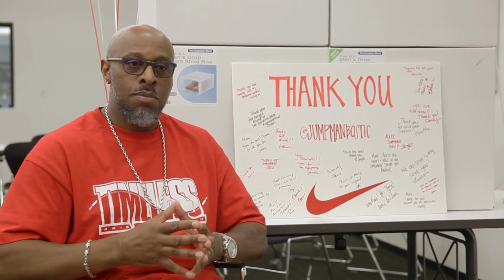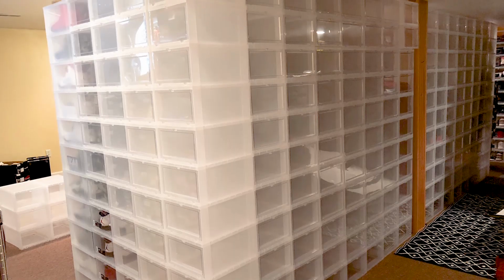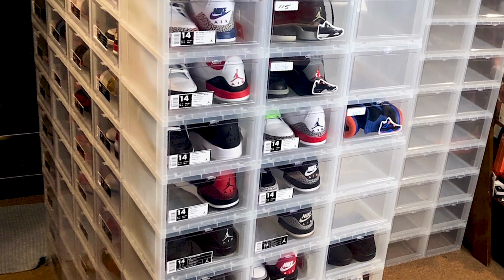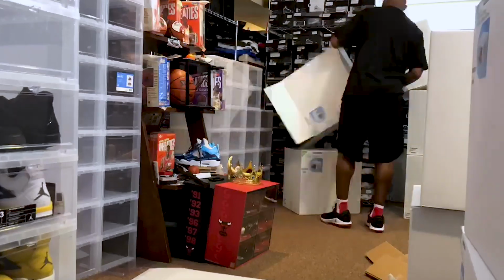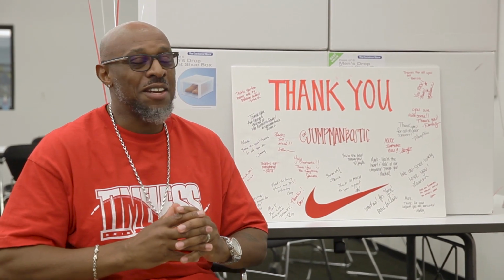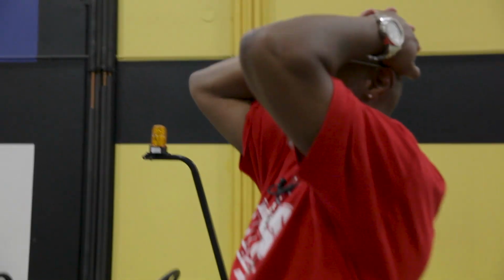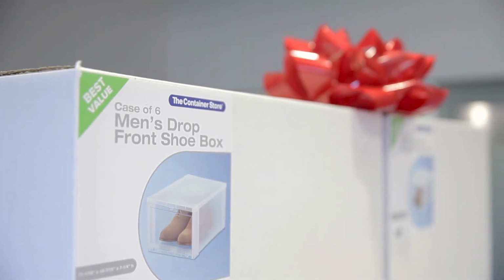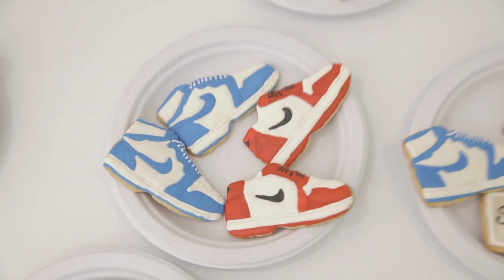The Ultimate Sneakerhead Unboxing with Jumpman Bostic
A big surprise for one of our biggest fans.